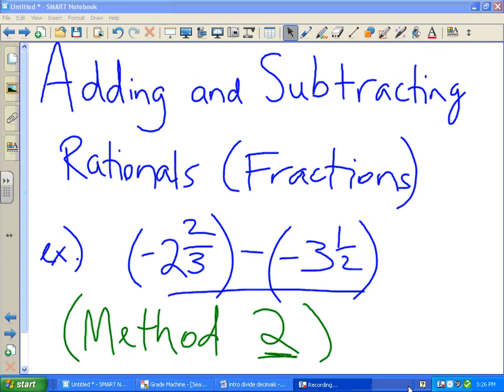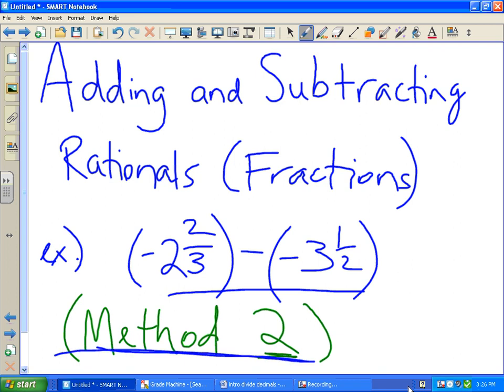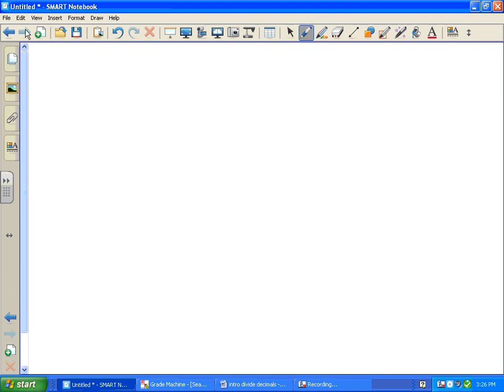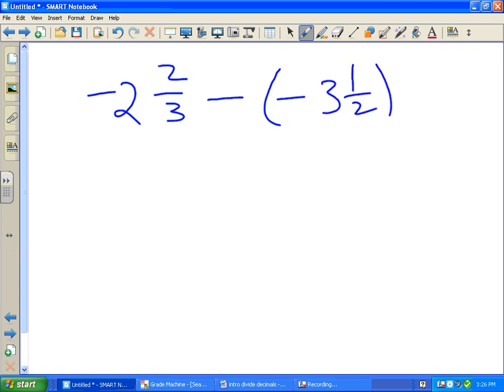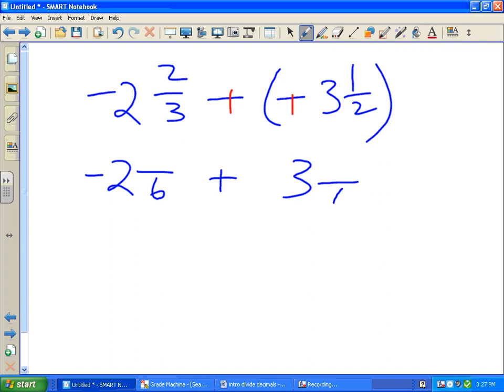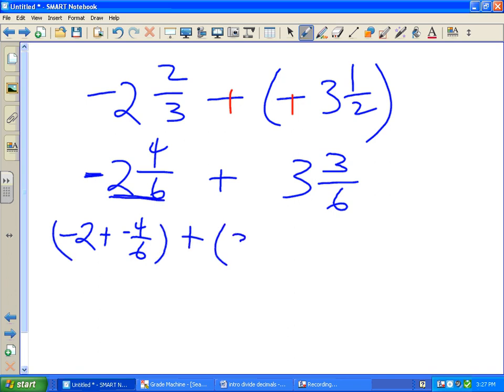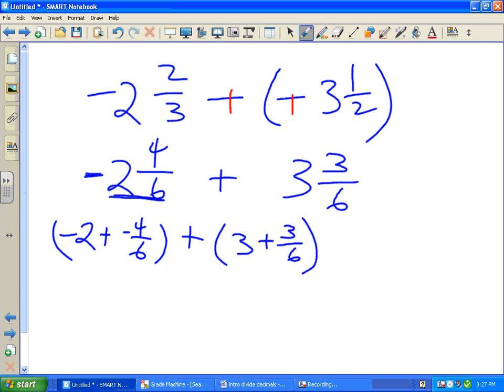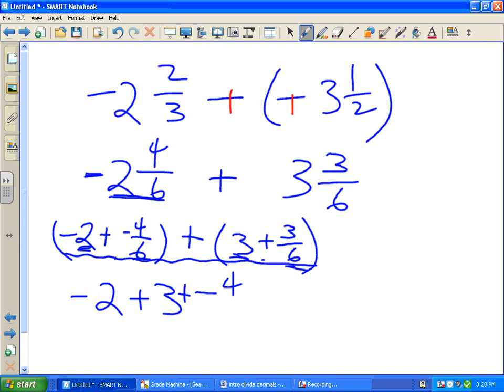subtracting rationals method 2 clay.wmv